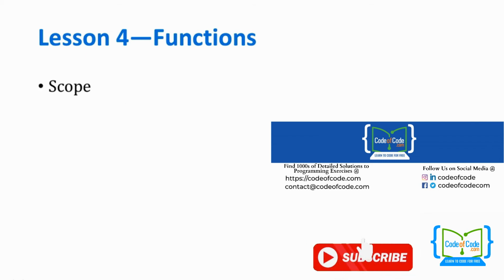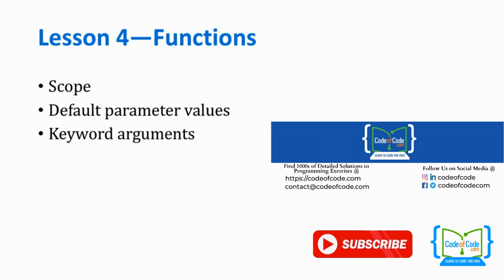Learn Python | Chapter 04: Functions Ep.0: Chapter Overview | CodeOfCode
In today's episode, we'll discuss the topic, ''Learn Python | Chapter 04: Functions Ep.0: Chapter Overview | CodeOfCode''